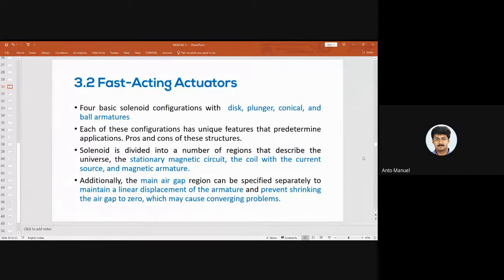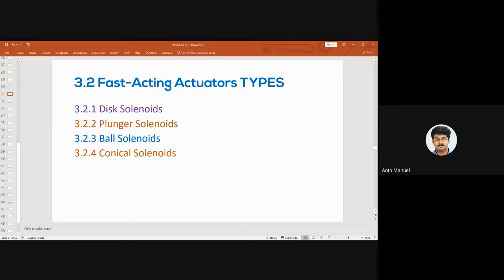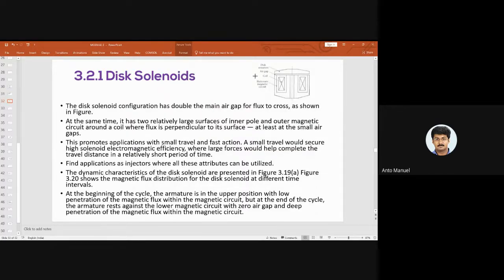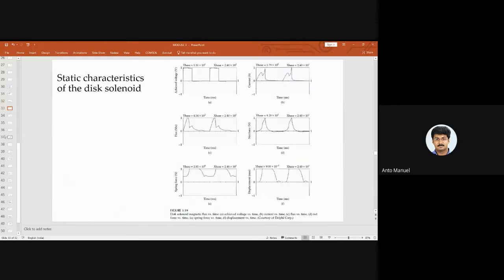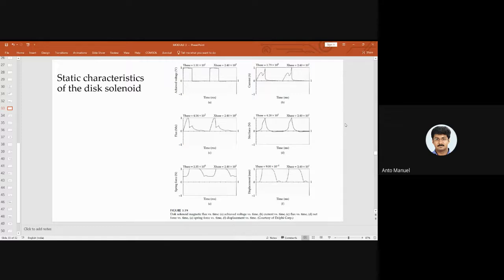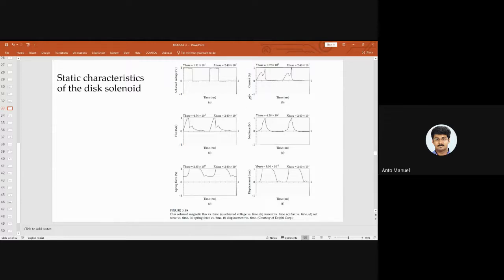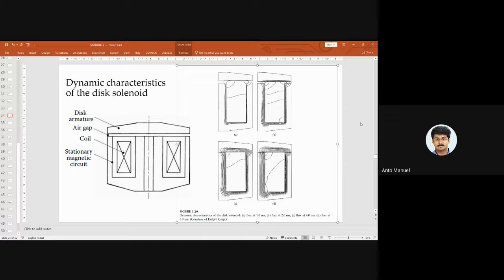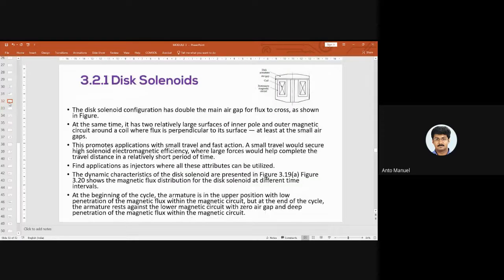MRT 281 Fast-Acting Actuator- Disk Solenoids, by analyzing the static and dynamic characteristics.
Fast-Acting Actuator- Disk Solenoids, by analyzing the static and dynamic characteristics.